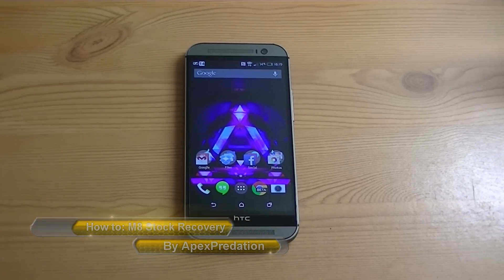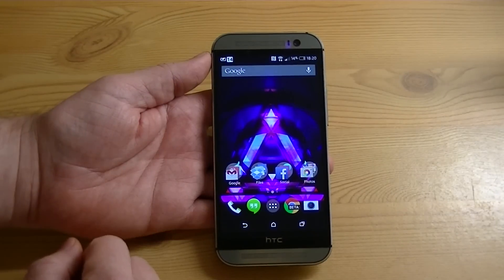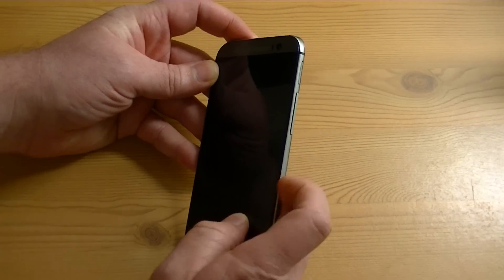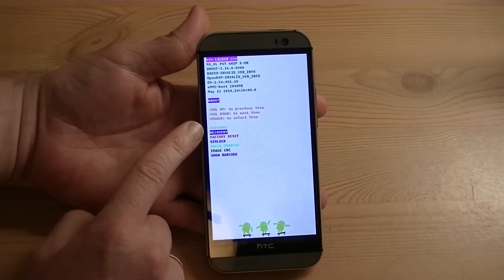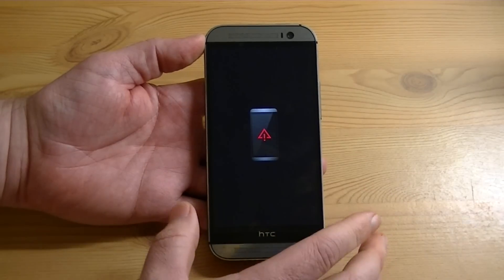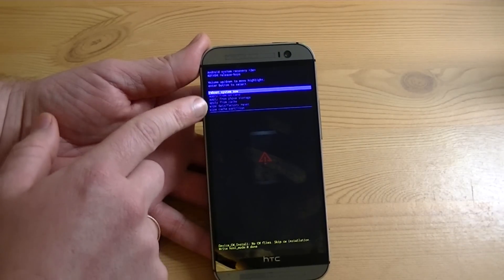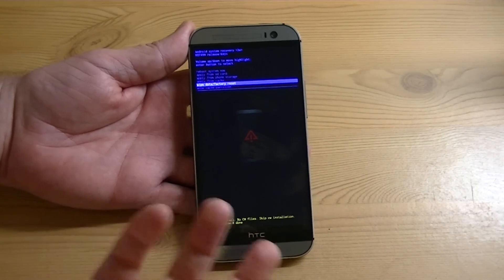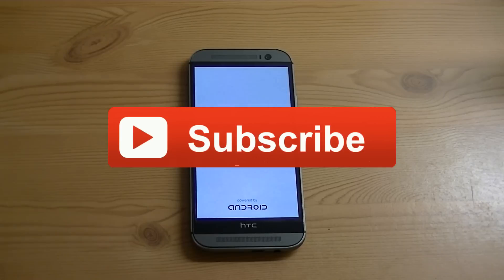How To Get to Stock Recovery on the HTC One M8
**This video is for demonstration purpose only**
This is a video showing how to get into stock recovery on the HTC One M8. This may or may not work on other devices.